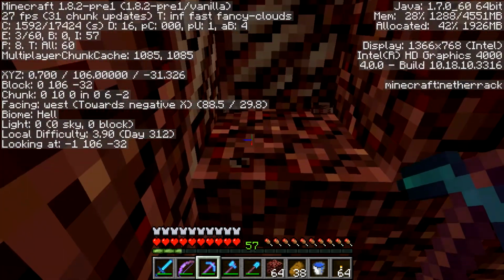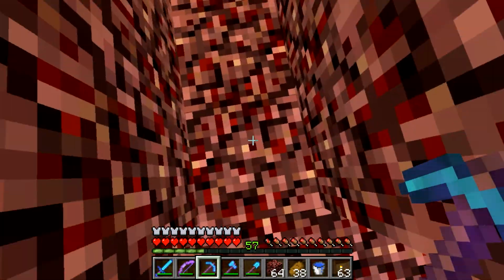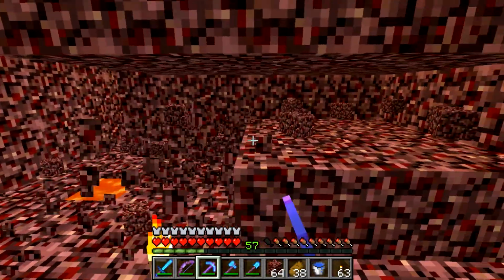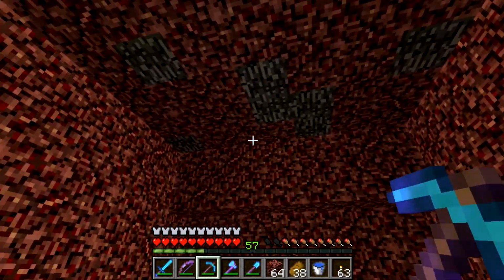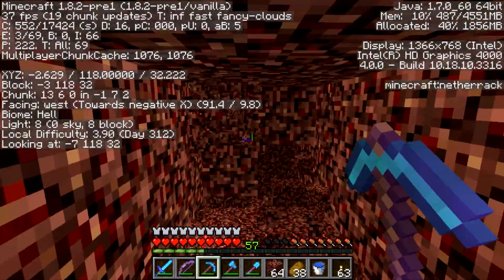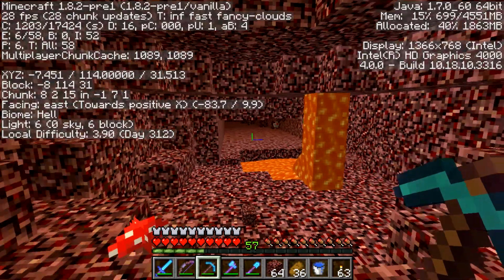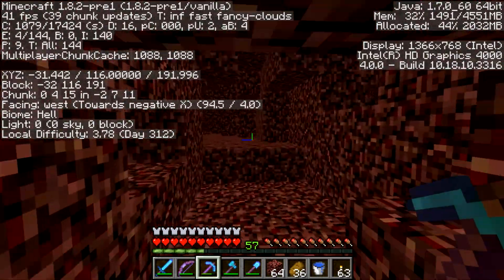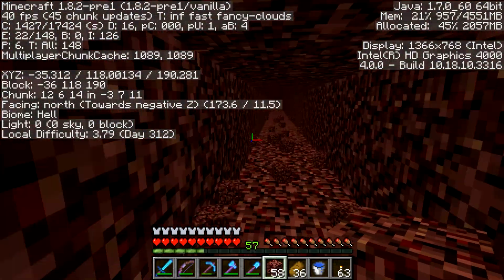Minecraft Let's Play Episode 77- Face Plam, Face Plam, and Face Plam...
►In today's video I keep plamming, don't worry!